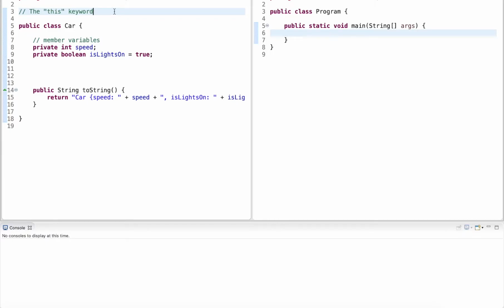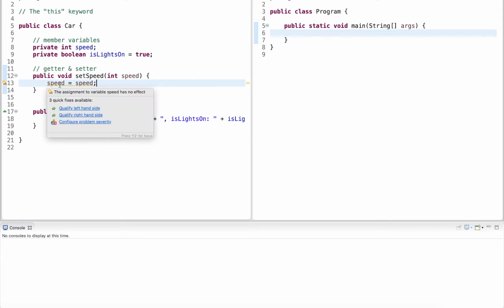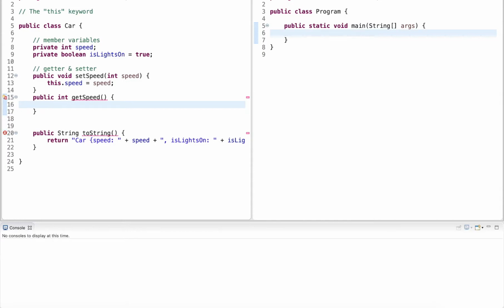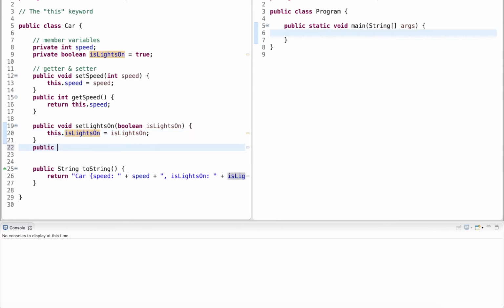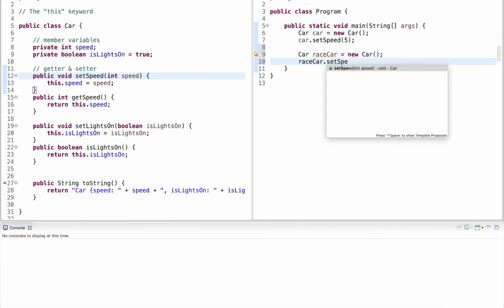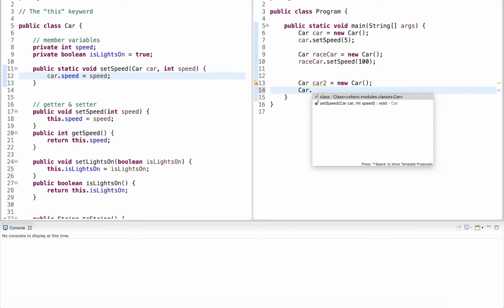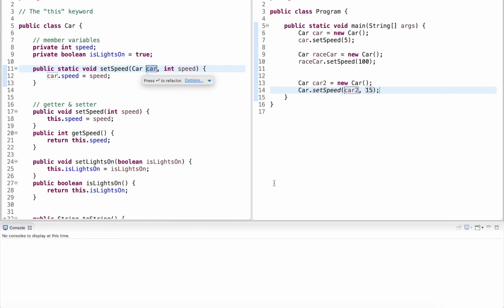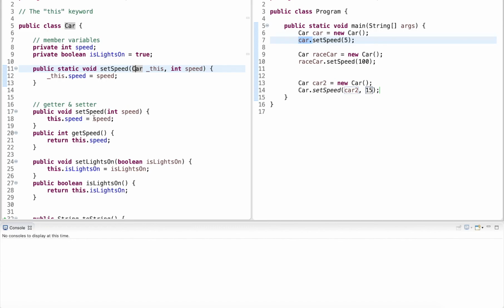Java Tutorial: "this" Keyword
This tutorial covers the "this" keyword in Java which references the current object of a class.